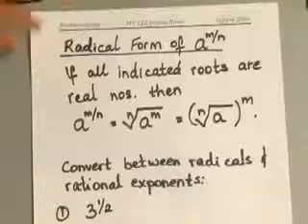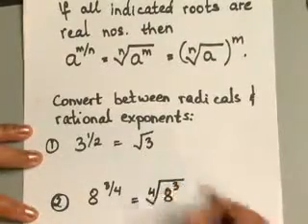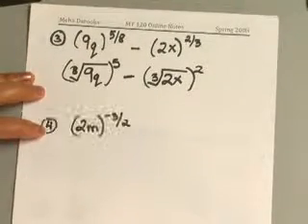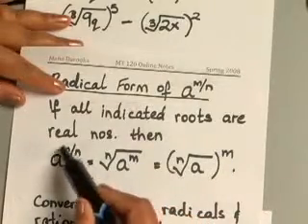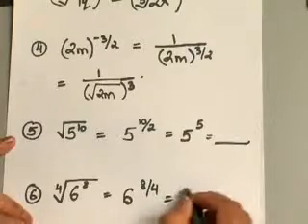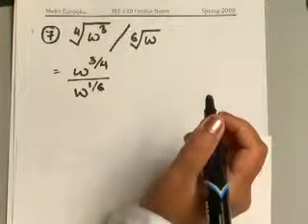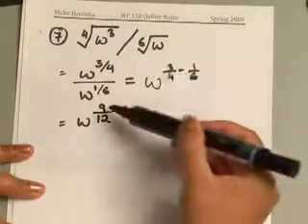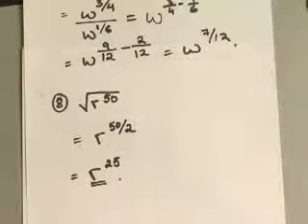10.2.4 Roots, Radicals and Root Functions: Radical Form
Write Rational Exponents into a Radical Form.